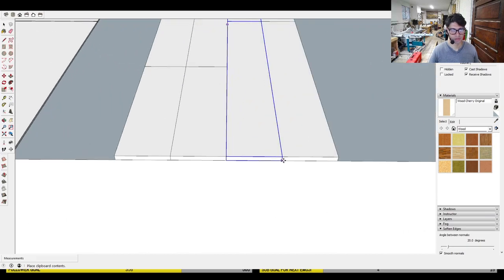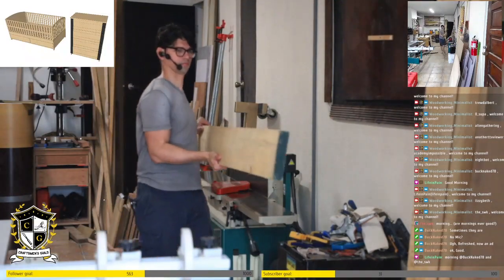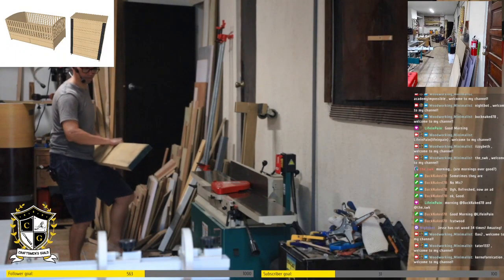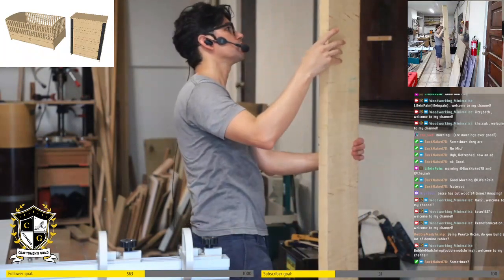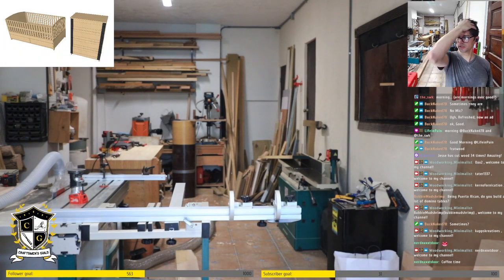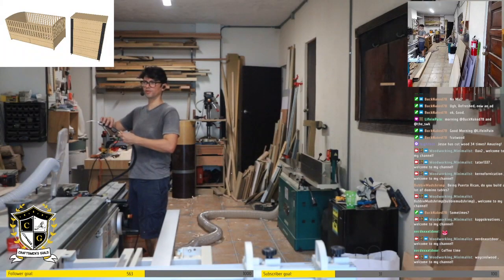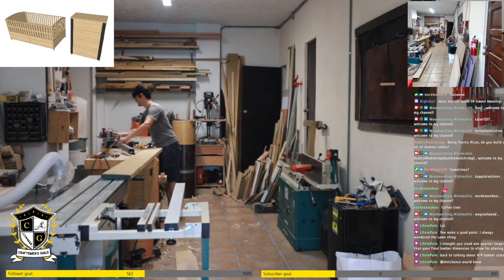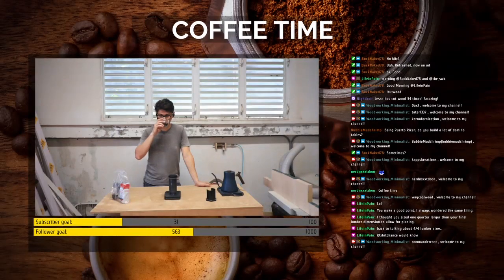Hard Maple Crib build Putting the darn thing together Bring a coffee!1